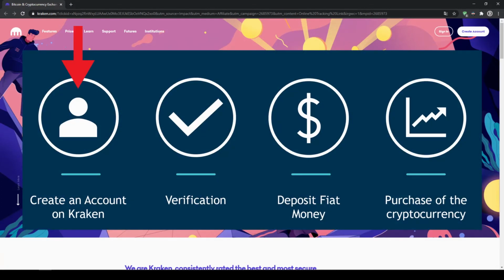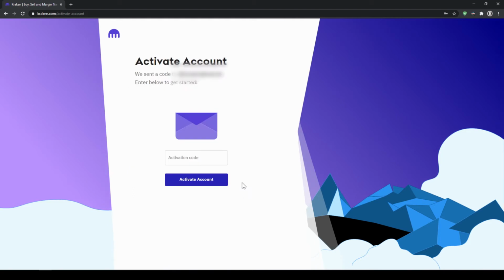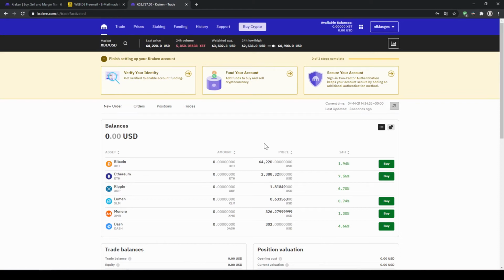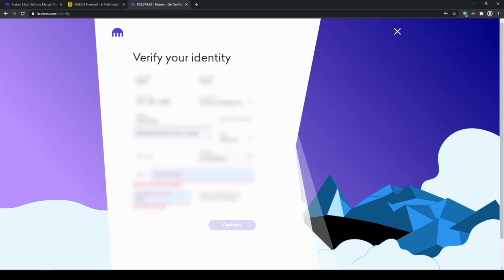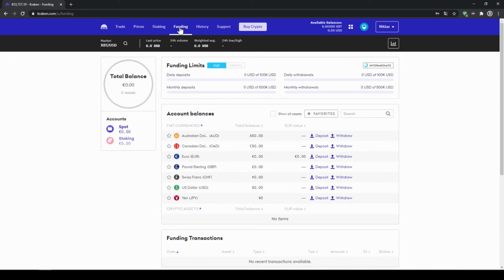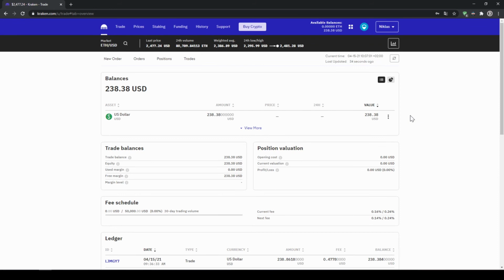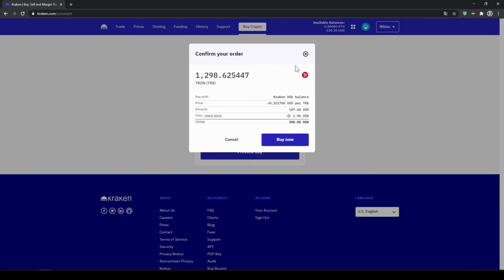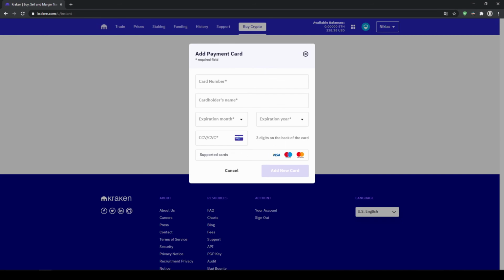How to buy TRON (TRX) in the US ✅ Step-by-Step Tutorial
This video will explain you how to buy TRON in 4 simple steps.

Kraken is available in ALL US-states (exept for WA & NY), you can trade 40+ cryptocurrencies and FIAT deposits are possible with a wire transfer or credit card.

⏱️Timestamps⏱️
00:00​ Introduction
00:28 Step 1: Create a Kraken Account
01:09​ Step 2: Verification
01:55​ Step 3: Deposit money via bank transfer
02:34​ Step 4: Buy TRON
03:11​ Alternative: Buy with debit & credit card
03:28​ End